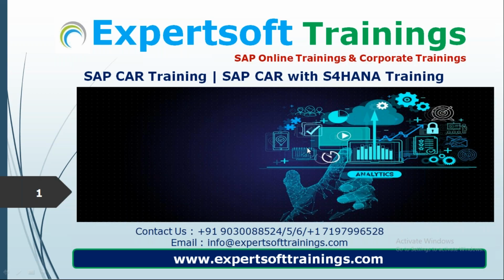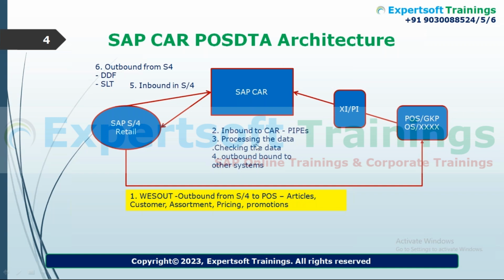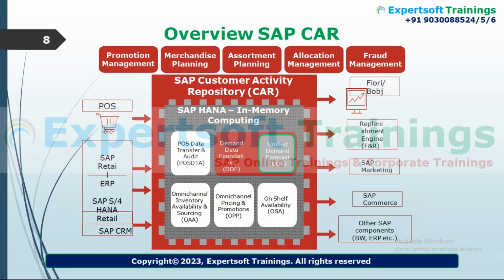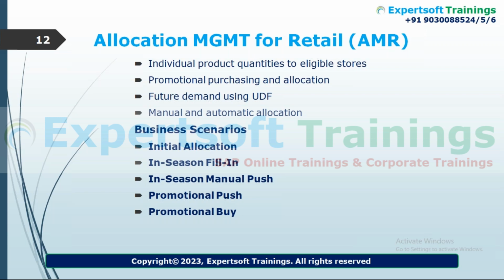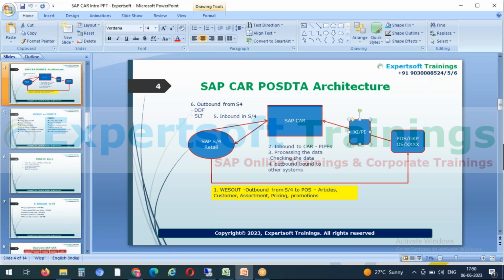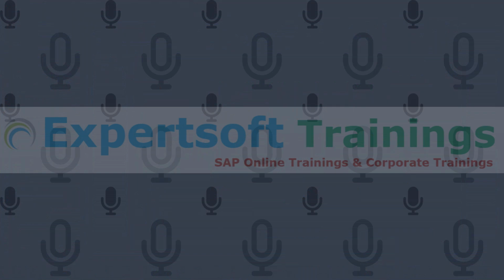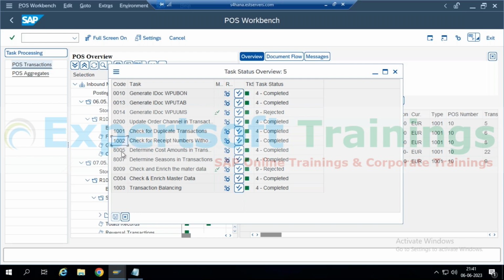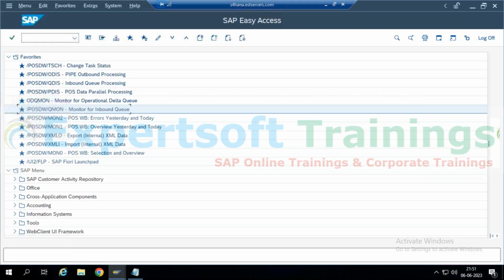SAP CAR Training | SAP CAR Online Training | SAP CAR Corporate Training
Expertsoft Team
SAP Customer Activity Repository (CAR) is a powerful data platform that collects, cleanses, and centralizes customer and transactional data previously spread in different formats over separate applications. It provides a common foundation and a harmonized multichannel transaction data model for all-consuming applications.

Different modules are included in SAP CAR that offer a variety of services for different use cases:

POS Data Transfer and Audit (POSDTA)
Multichannel Transaction Data Management
Unified Demand Forecast (UDF)
Demand Data Foundation (DDF)
Omnichannel Promotion Pricing (OPP)
Inventory Visibility and Omnichannel Article Availability and Sourcing (OAA)
On-Shelf Availability (OSA)